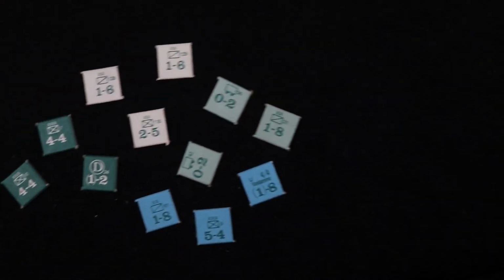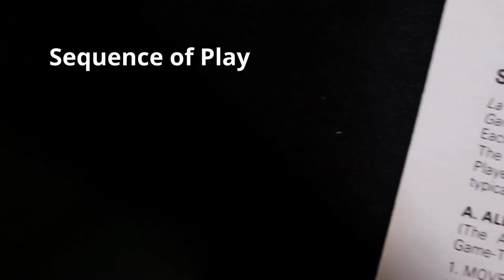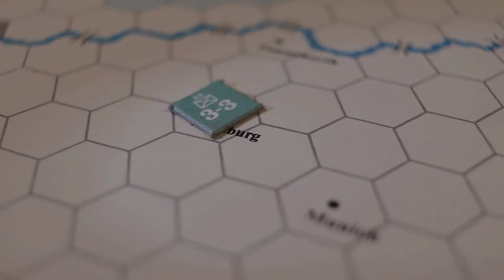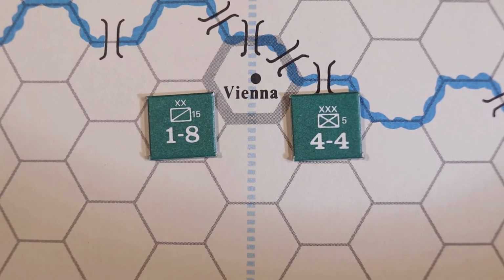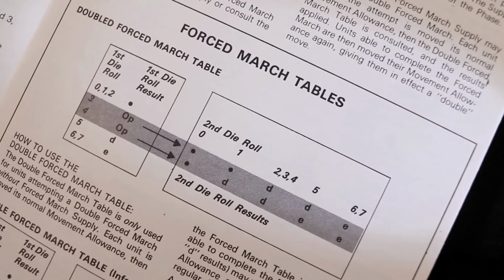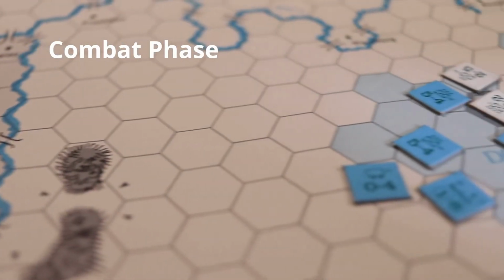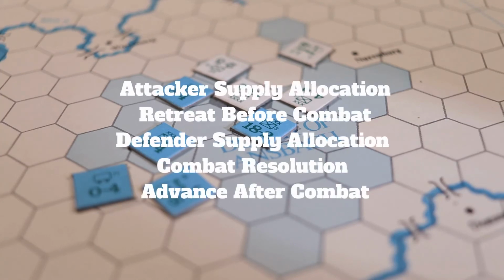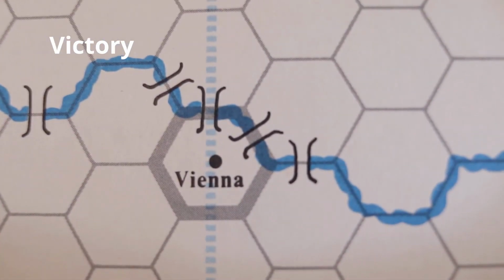La Grande Armee: Overview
A short overview of La Grande Armee by SPI. The operational-level game covers three of the most famous campaigns by Napoleon Bonaparte in Central Europe. The video covers the components, highlights certain aspects of the rules such as forced marches, unit breakdown, and supply.

The game itself is long out of print, but does serve as exceptional insight into Napoleon's emphasis on speed, maneuver, and concentration of force.